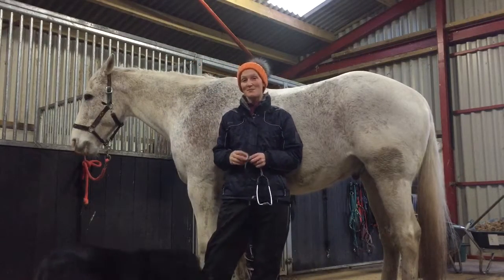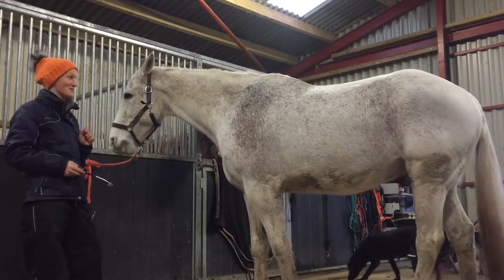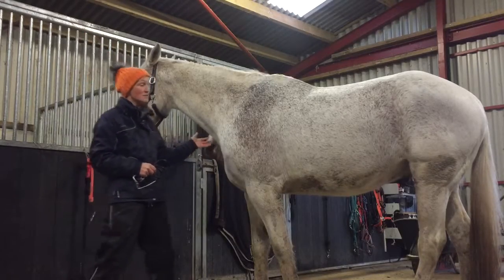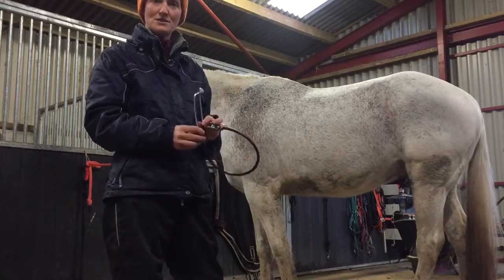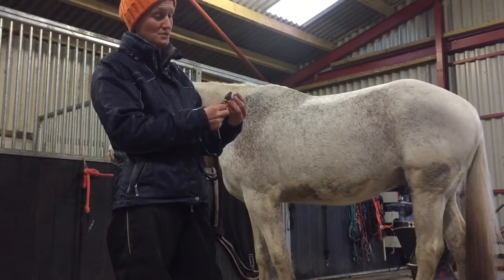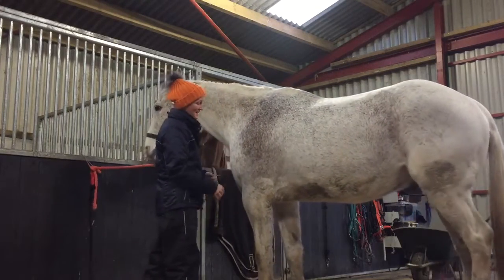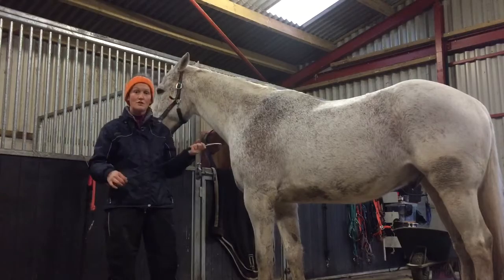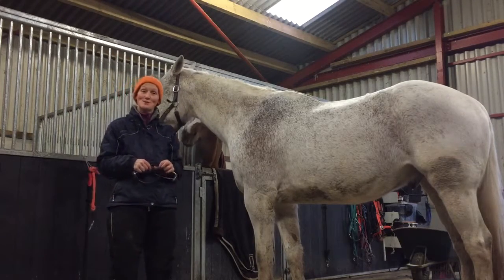How to use a stethoscope to listen to a horses heart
This is an old video to apply to become a present for the BBC natural history programme.  I didn't get it but its a useful educational video anyway!